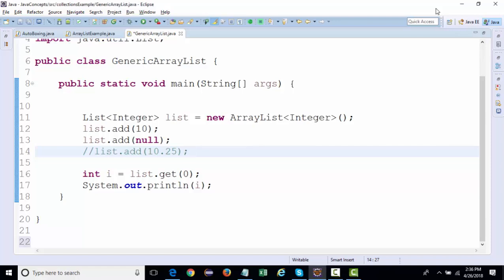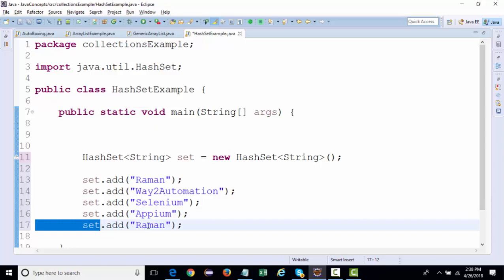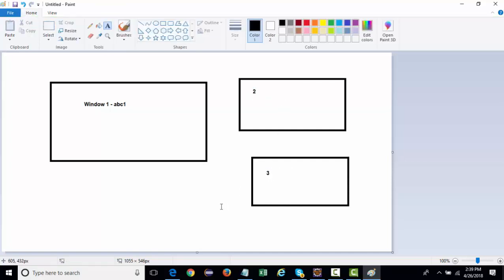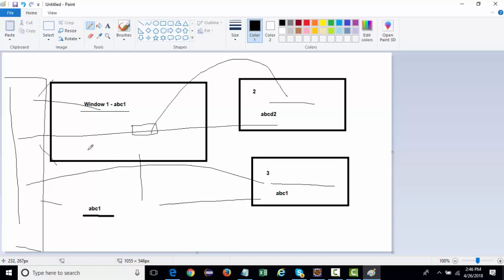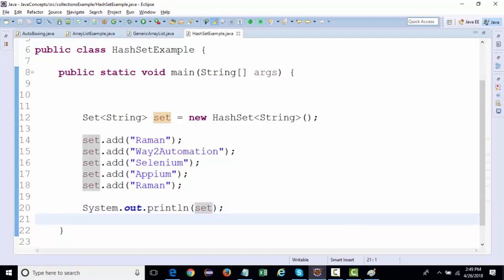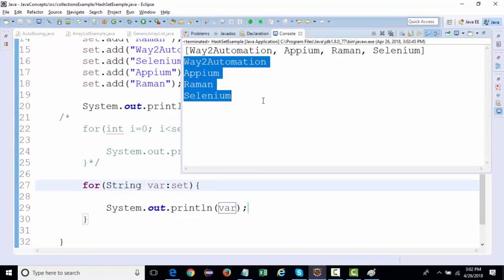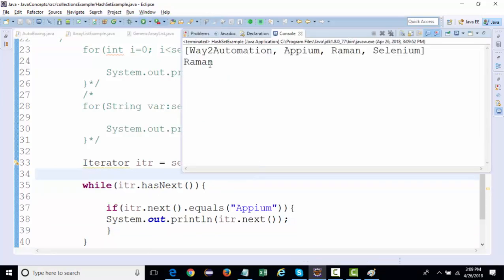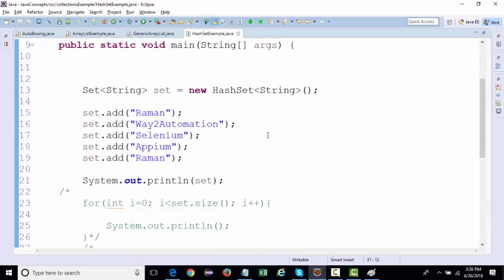42 Collections HashSet